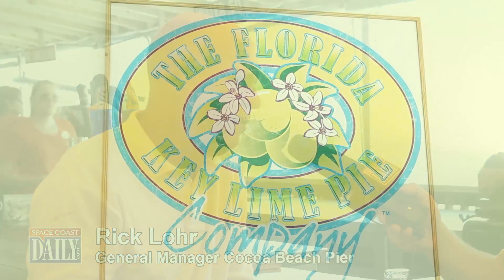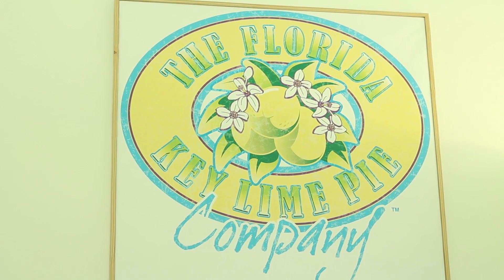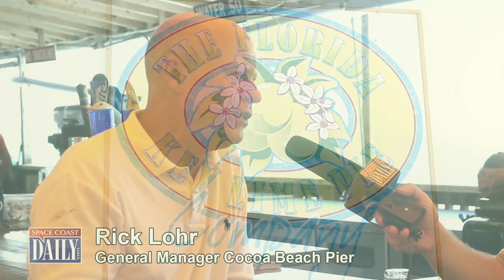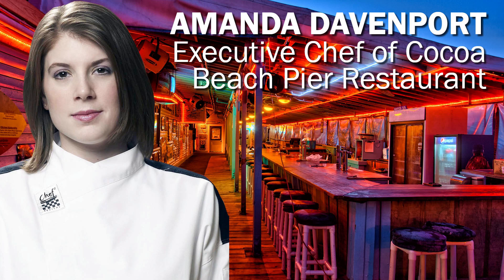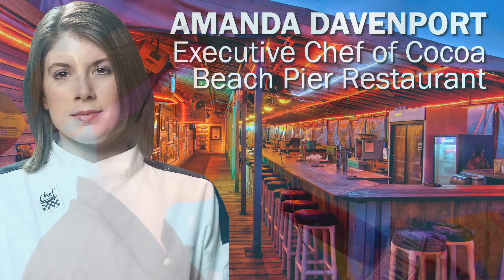New Owners, Management Upgrade Cocoa Beach Pier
The Cocoa Beach Pier's New general manager Rick Lohr discusses recent upgrades and future plans by the new ownership and management.